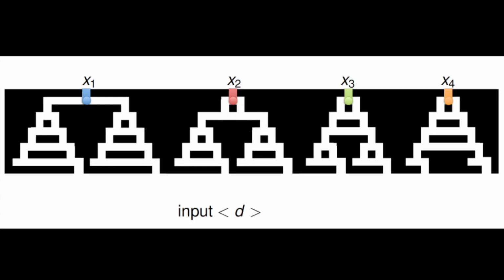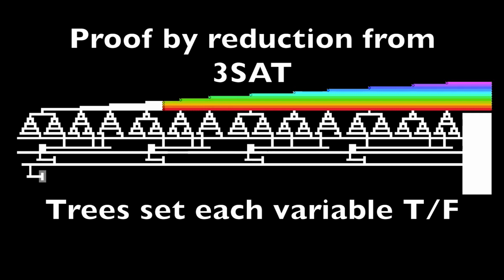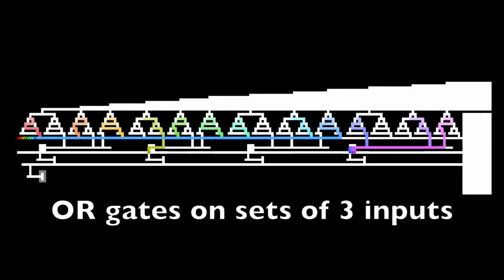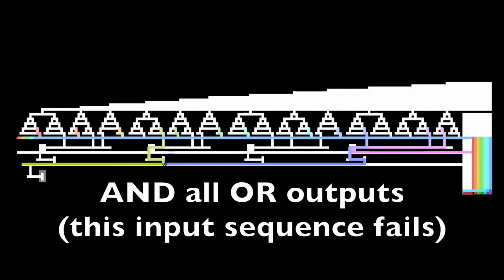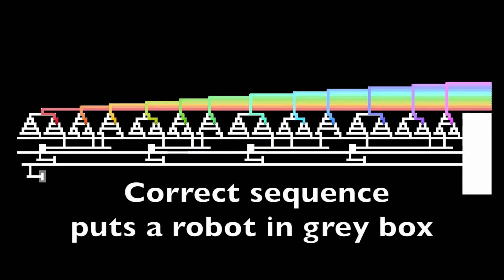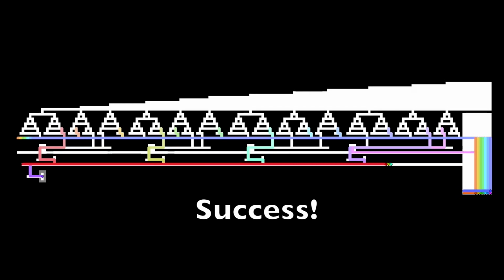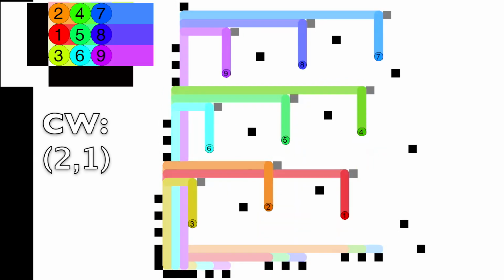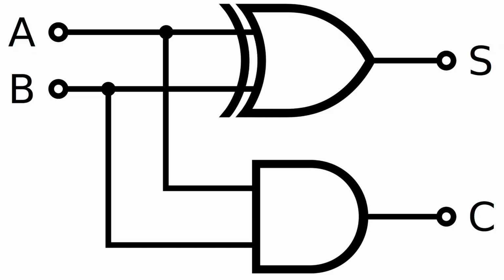Tilt: The Video — Designing Worlds to Control Robot Swarms with only Global Signals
ABSTRACT: We present fundamental progress on the computational universality of swarms of micro- or nano-scale robots in complex environments, controlled not by individual navigation, but by a uniform global, external force. More specifically, we consider a 2D grid world, in which all obstacles and robots are unit squares, and for each actuation, robots move maximally until they collide with an obstacle or another robot.  The objective is to control robot motion within obstacles, design obstacles in order to achieve desired permutation of robots, and establish controlled interaction that is complex enough to allow arbitrary computations. In this video, we illustrate progress on all these challenges: we demonstrate NP-hardness of parallel navigation, we describe how to construct obstacles that allow arbitrary permutations, and we establish the necessary logic gates for performing arbitrary in-system computations.

VENUE: 31st International Symposium on Computational Geometry (SOCG 2015), multimedia exposition.

AUTHORS:
Aaron T. Becker [1], Erik D. Demaine [2], Sándor P. Fekete [3], Hamed Mohtasham Shad [1], and Rose Morris-Wright [1]

[1] Department of Electrical and Computer Engineering, University of Houston Houston, TX 77004, USA
[3] Department of Computer Science, TU Braunschweig 38106 Braunschweig, Germany

particle swarms; global control; complexity; geometric computation.